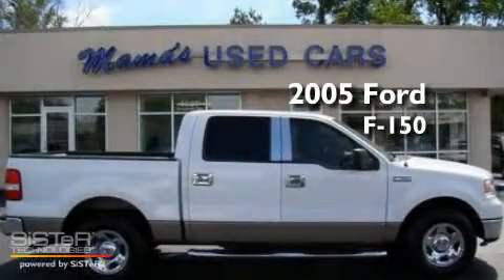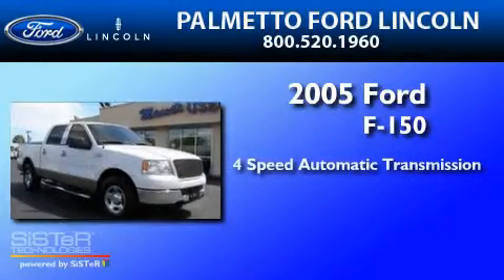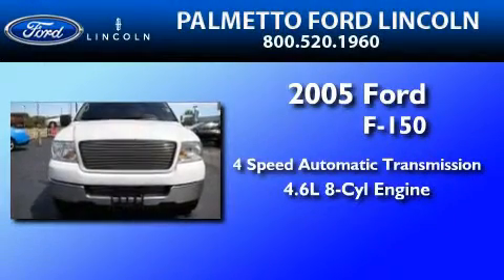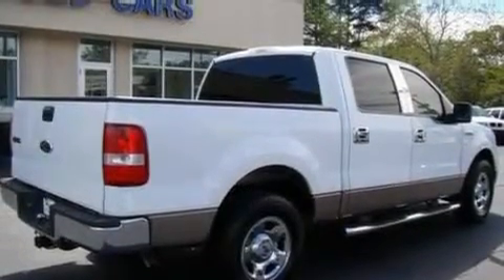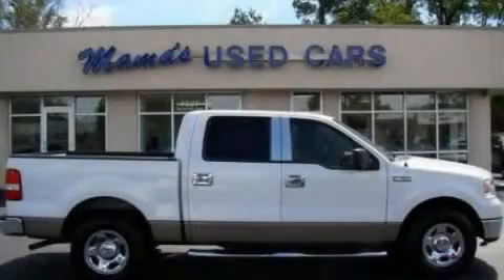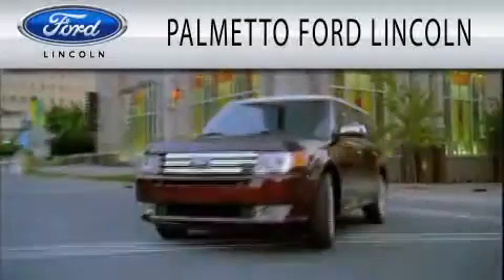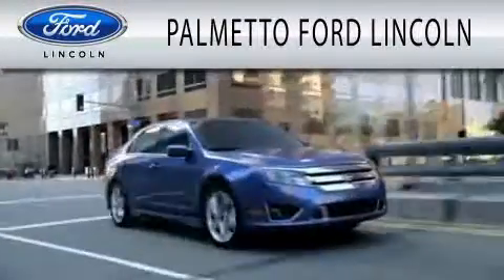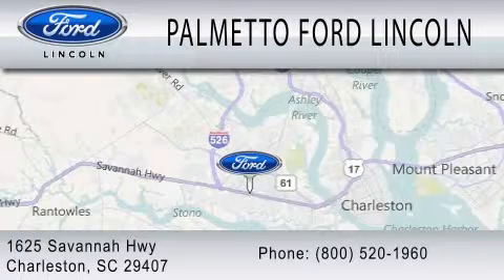2005 FORD F-150 Summerville SC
Year : 2005
 Make : FORD
 Model : F-150
 Engine : 4.6L V8
 Trans . : AUTO 4SPD

 Miles : 76,061

 Stock : 00H5324A

 1625 Savannah Highway
  , SC 29407

 Preowned 2005 FORD F-150  SC